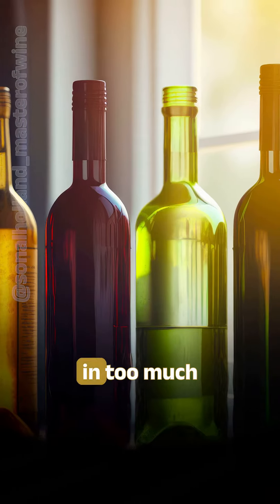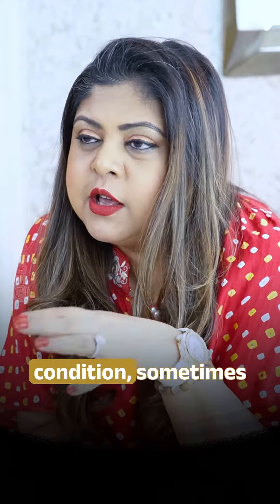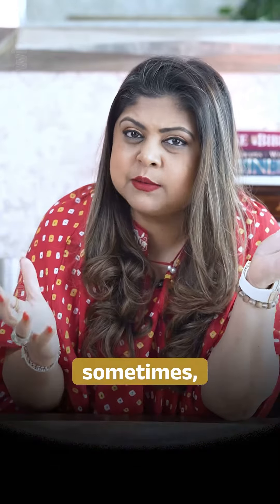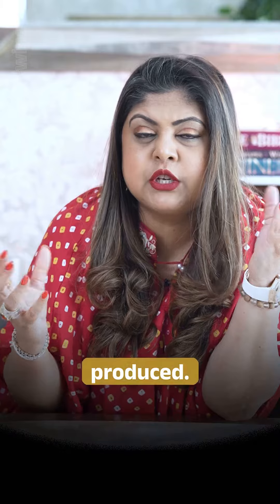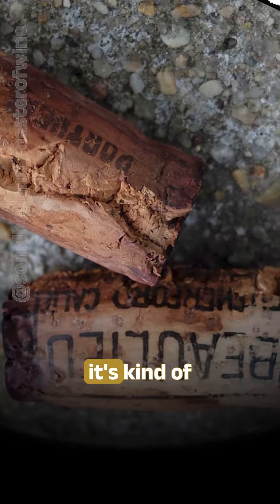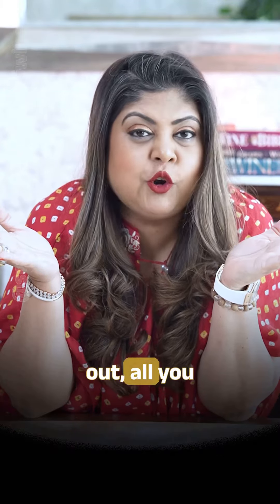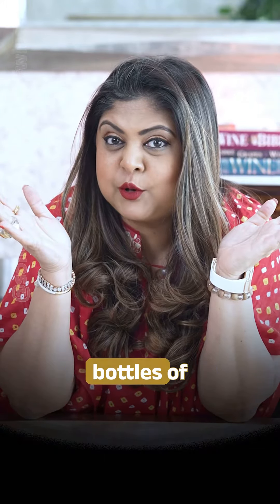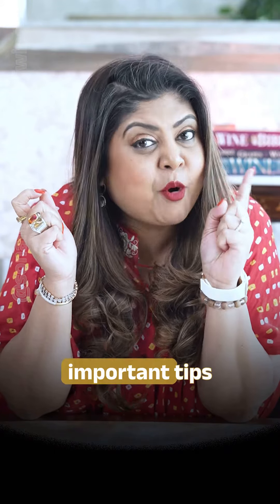Is your cork faulty? | Sonal C Holland MW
What to do with a half risen cork?

“I found some long-forgotten wine bottles, and the corks are pushed halfway out. Is the wine still good?” I get a lot of these questions and here’s the answer.

Possible Causes and Signs of Corks Sticking Out in Wine

1️⃣ Extreme temperature changes

2️⃣ Improper winemaking practices can also lead to re-fermentation, with the CO2 produced nudging the cork out of place.

3️⃣ Wine with pushed-out corks may not taste as good, but it is safe to drink. Signs of spoilage include cooked fruit flavours, oxidised taste.

There's no reason to panic. If you find that the cork is slightly pushed out, all you need to do is uncork the bottle completely, pour a little bit of wine in your glass, taste it, see if it's in good condition.

Cheers 🥂